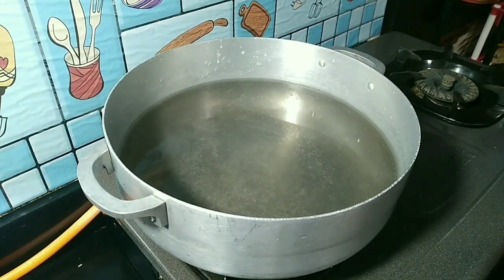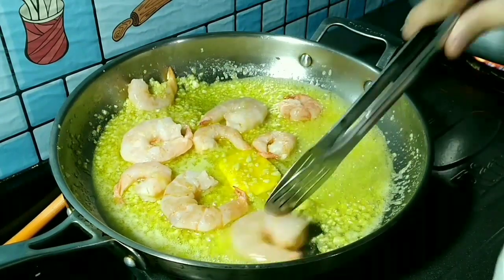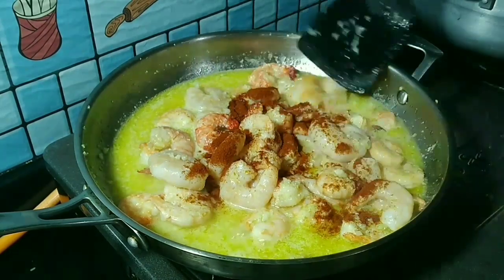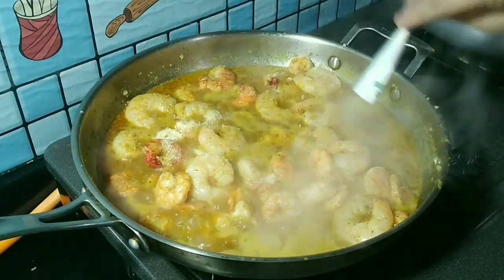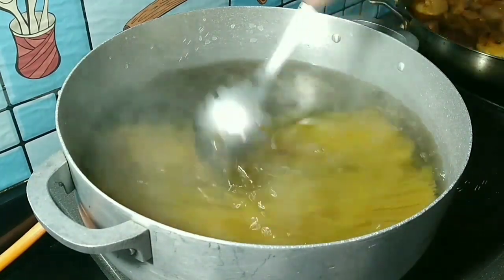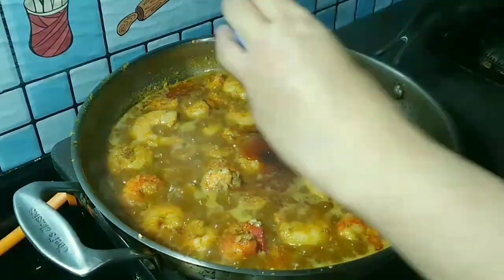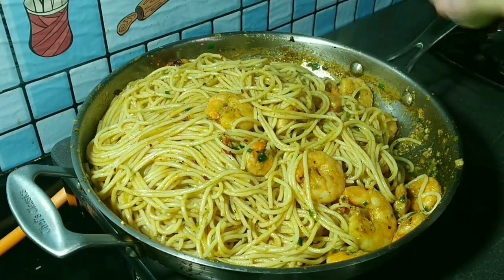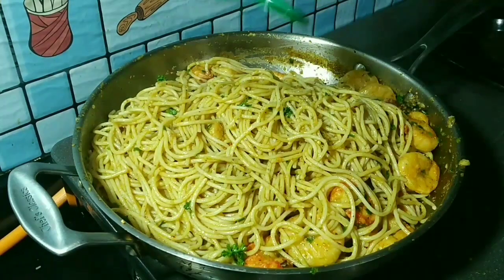Garlic Shrimp Pasta